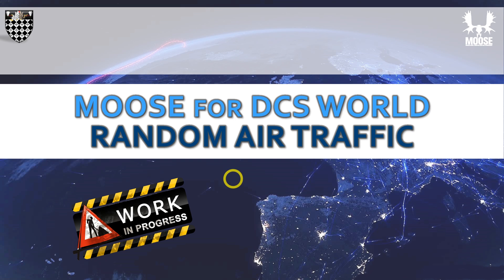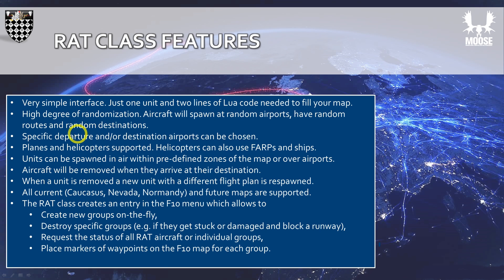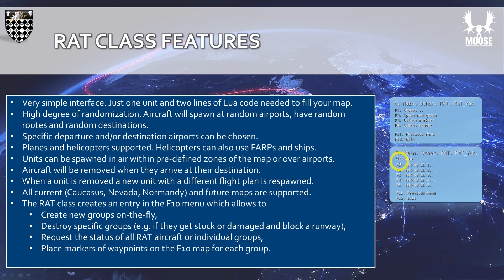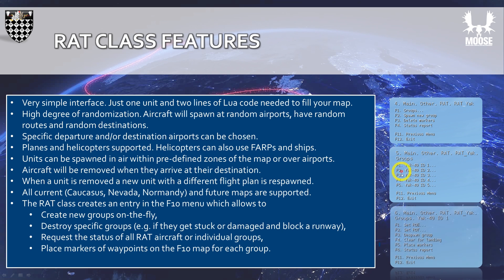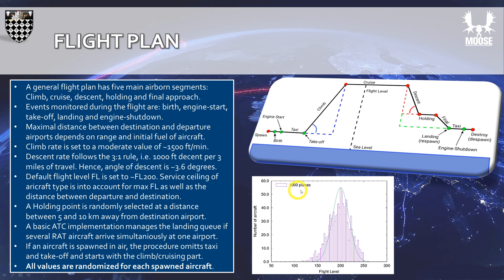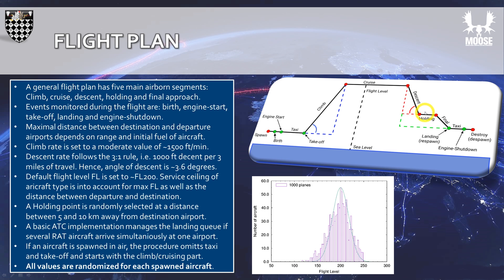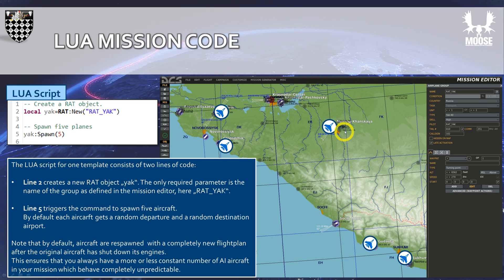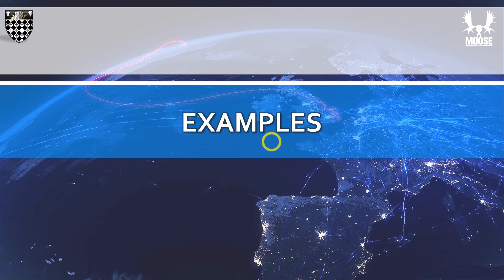RAT - 1. Random Air Traffic - Introduction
A comprehensive introduction how to setup a Random Air Traffic configuration.